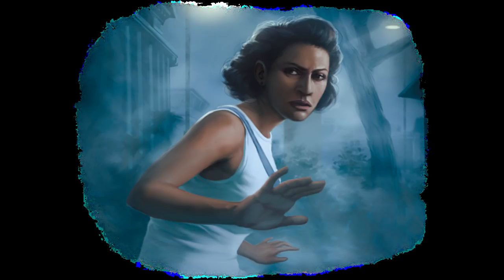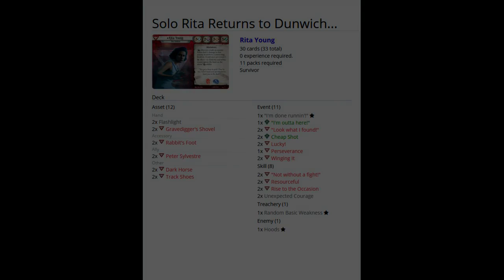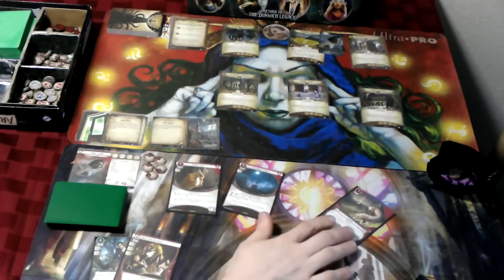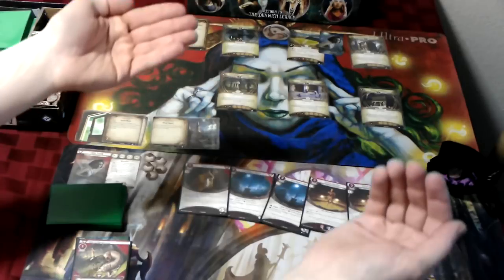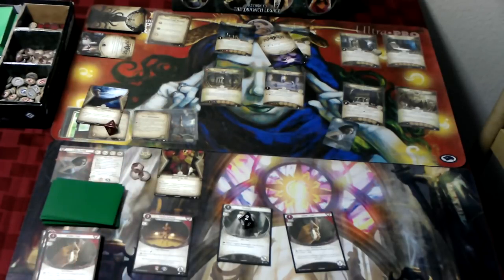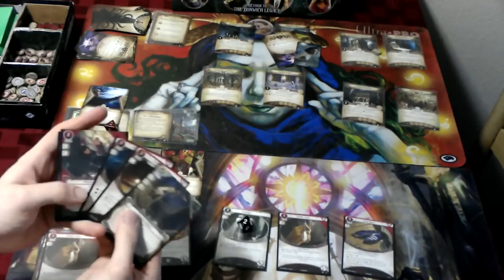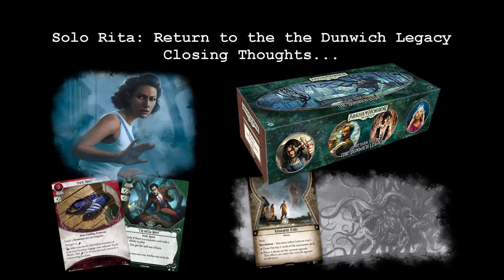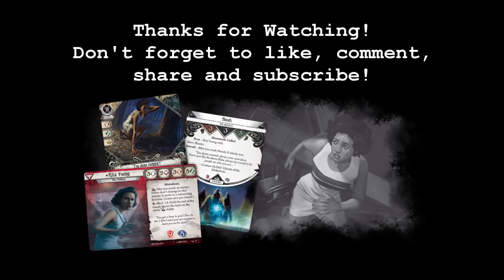Arkham Horror: the card game |Solo Rita| 3 Ultimatum Playthrough RTD- Extracurricular Activity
Hello Fellow Investigators and welcome! In my first game play video, I take Rita through "The Return to the Dunwich Legacy", with some alterations. I am going to playing this campaign with 3 Ultimatums! Will Rita be able to locate Professor Rice? Can she save the students? Let's find out!

Arkham Horror: The Card Game is a cooperative Living Card Game® set amid a backdrop of Lovecraftian horror and is owned by Fantasy Flight Games. Arkham Horror, Fantasy Flight Games, the FFG logo, Living Card Game, LCG, and the LCG logo are ® Fantasy Flight Games.

Music and Audio produced by myself.